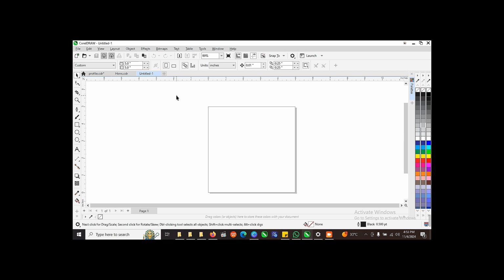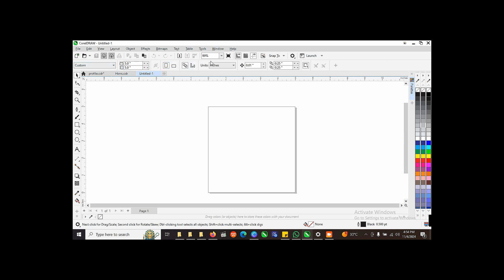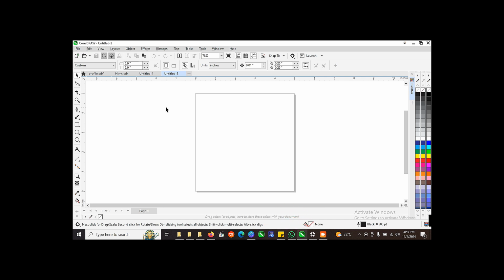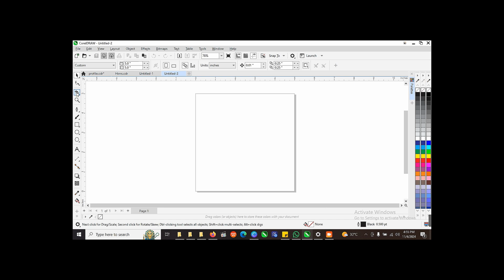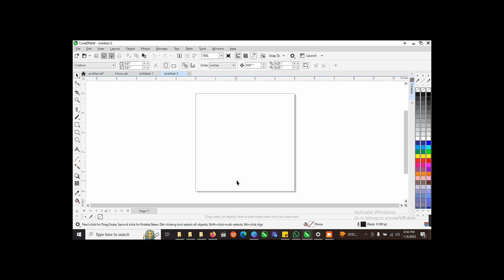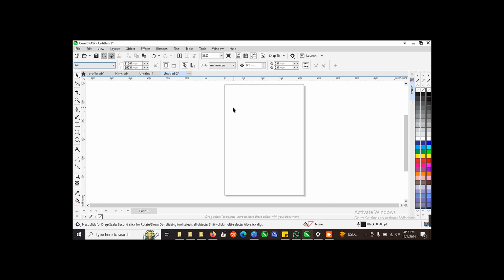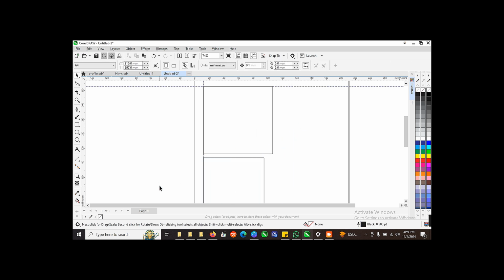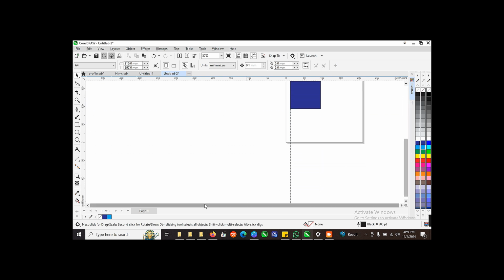Learn CorelDraw in 8 minutes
You can learn coreldraw in 2025 and start earning money as a graphic designer